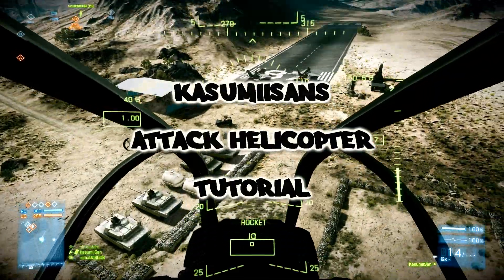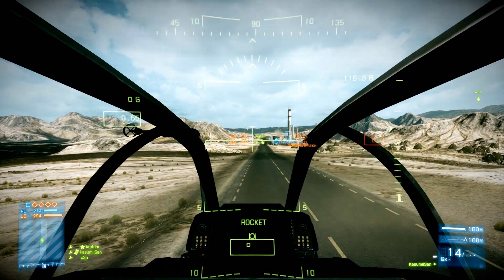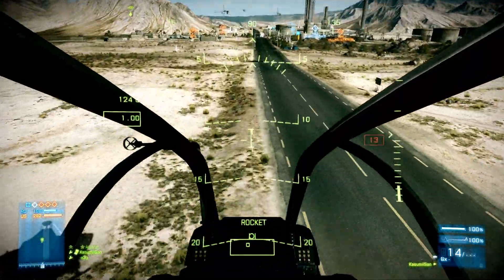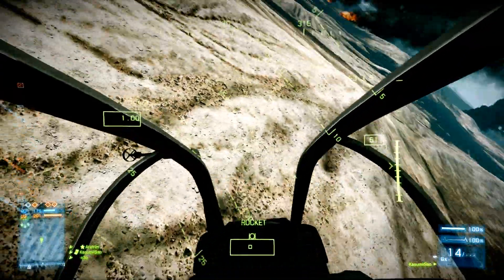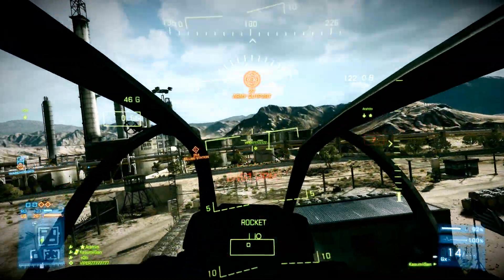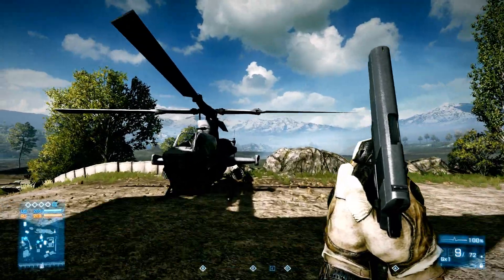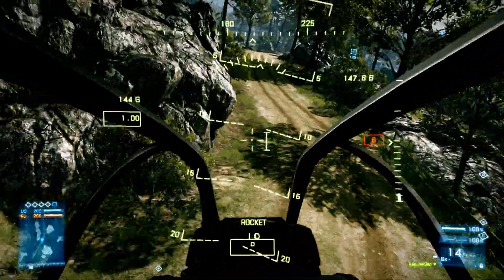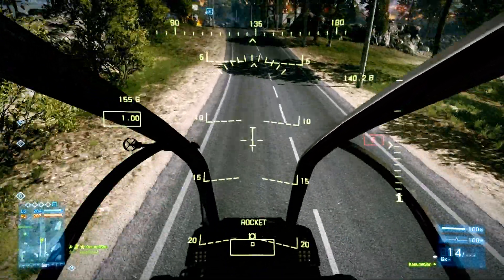Attack Helicopter Guide (Part Two, Rookie Flying)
READ FIRST!

Hey everyone!

So here is part two of my guide to flying attack helicopters!
Part two covers flying for rookies!
Sorry it took so long, had some problems with rendering and with uploading. :(

Move For Me (Blacklights Remix)

Its recorded with all settings on high. 16xaa/2xmsaa

Rig:
i7-2600@3.5ghz
HD6970
8gig ram
SSD

KasumiSan